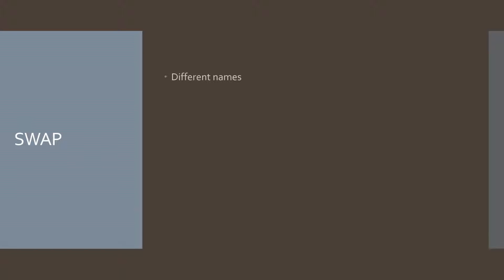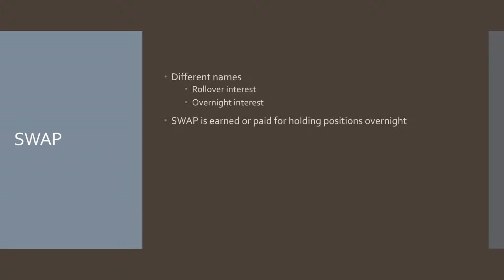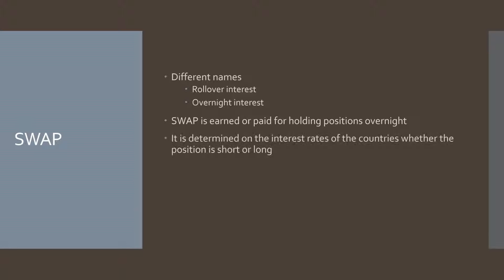What is SWAP/Rollover? - Adam Kiss - Pipsmatter.com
In this video Adam Kiss, a pipsmatter forex coach explains in brief detail everything you need to know about SWAP or Rollover.

Pipsmatter.com is a Forex education firm that focuses on teaching people to trade Forex and improve their Forex trading abilities.

This is the tenth part of our Free Learn to Trade Course.